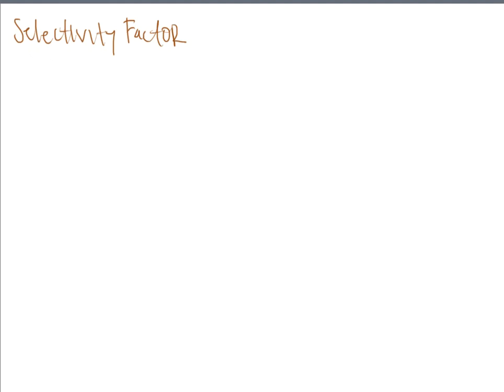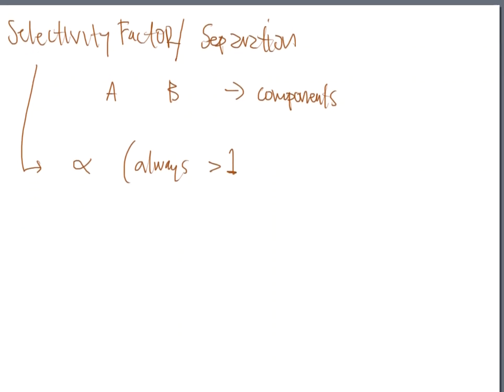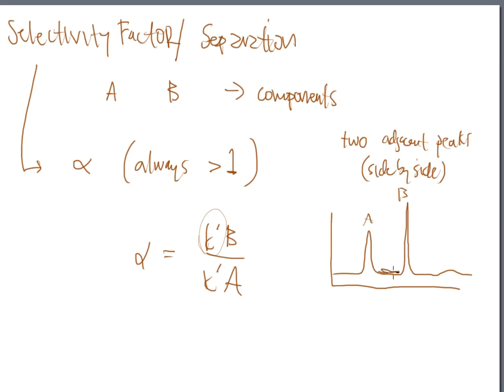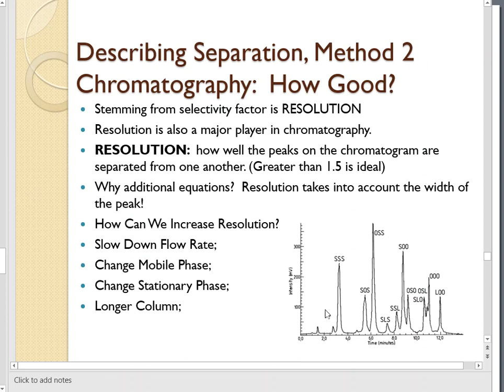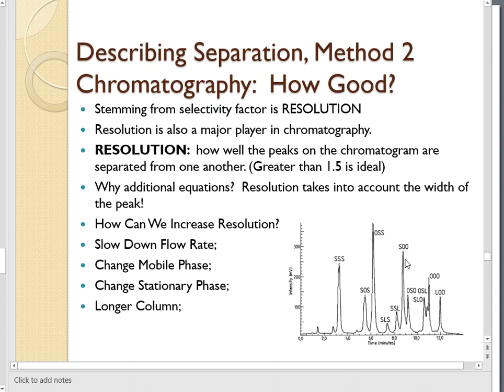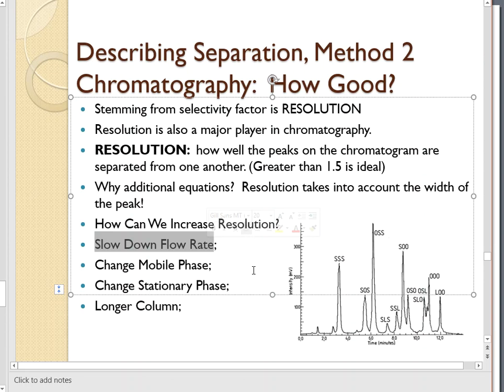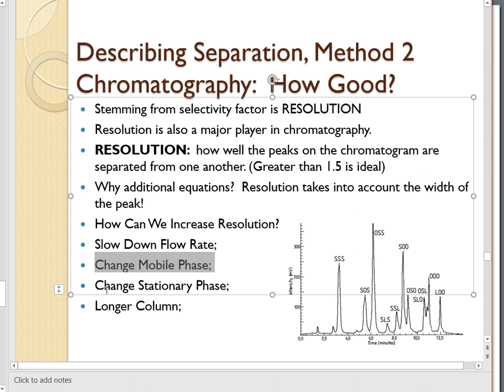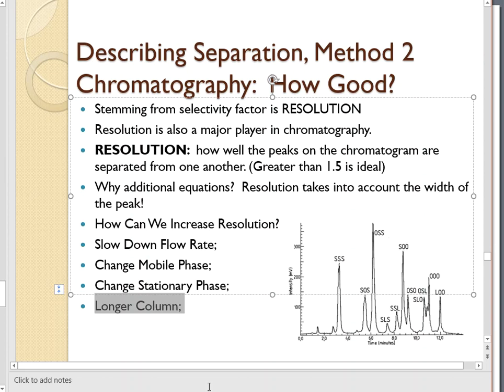CTC 250: Intro to Chromatography Part 17